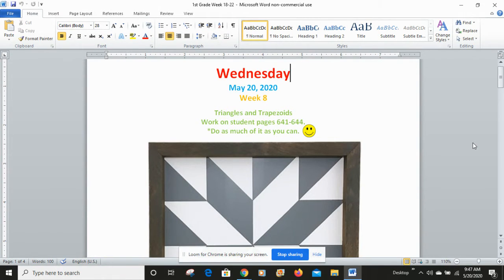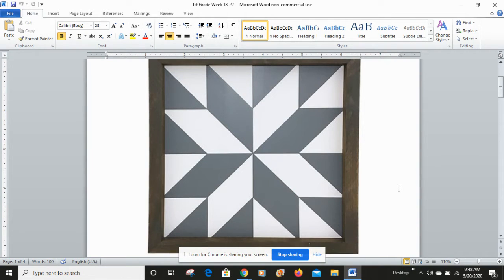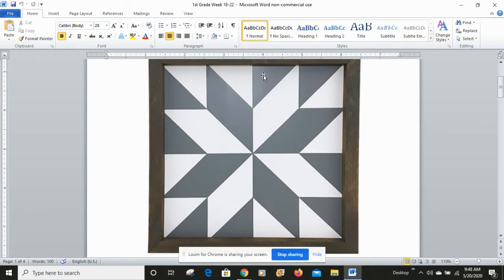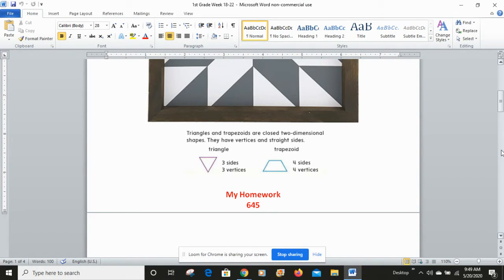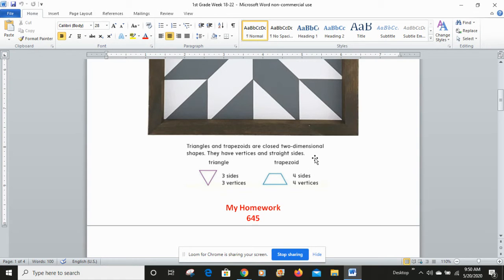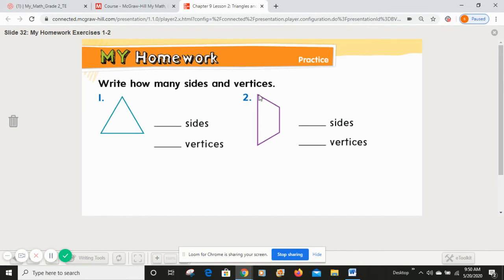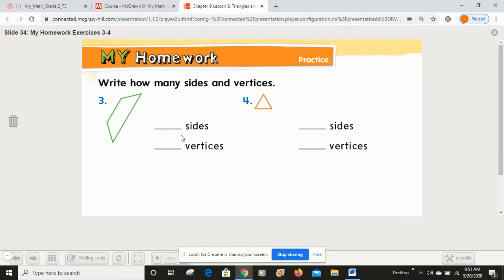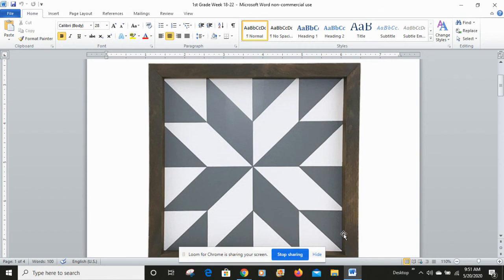Math with Mr. Askelson, 1st Grade: Wed., 5.20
Triangles and trapezoids.  May 20, 2020